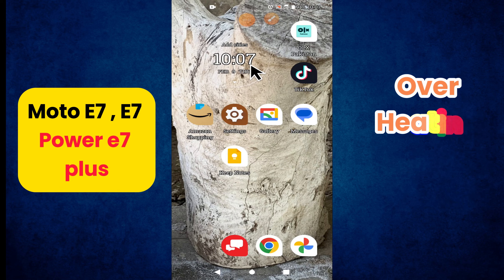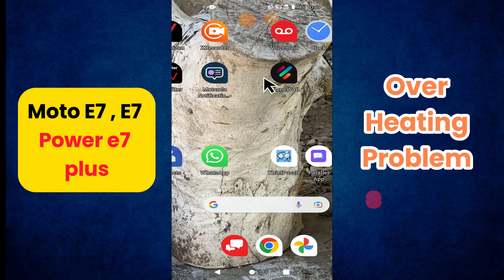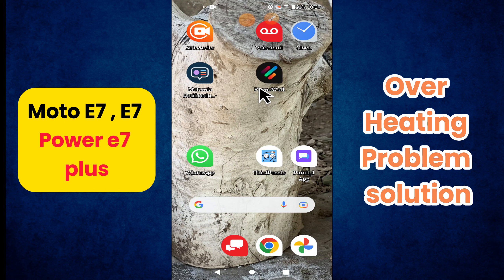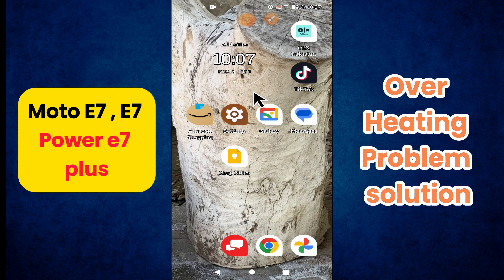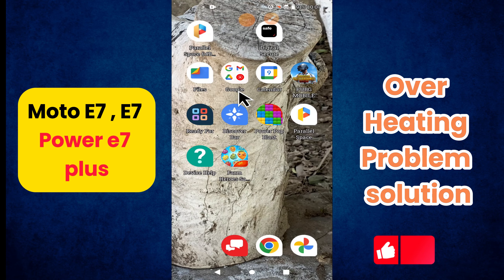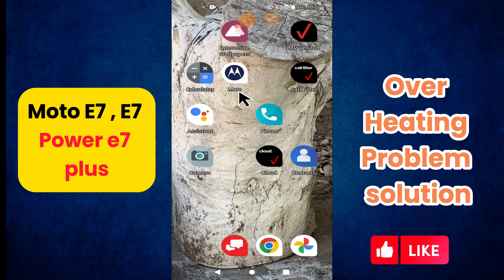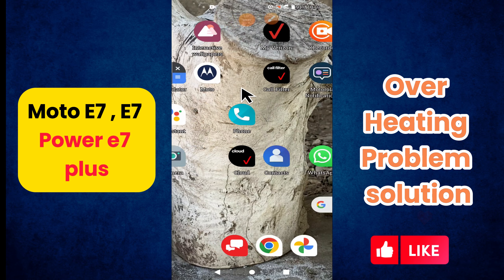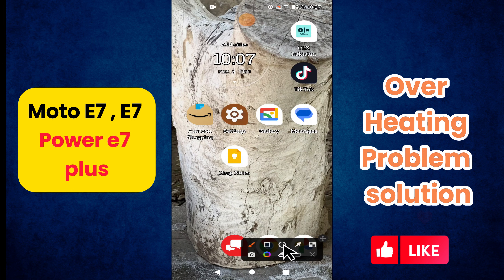How to Fix Moto E7 , E7 Power, E7 plus Heating Problem -- Overheating Solution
motoe7plus